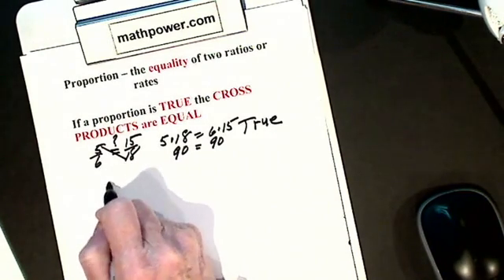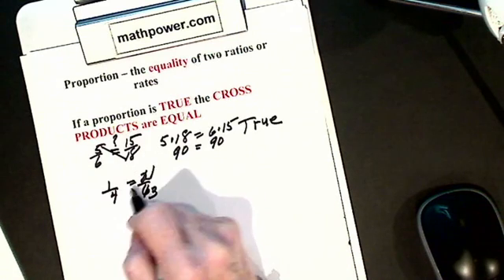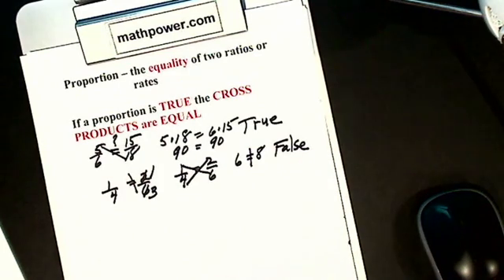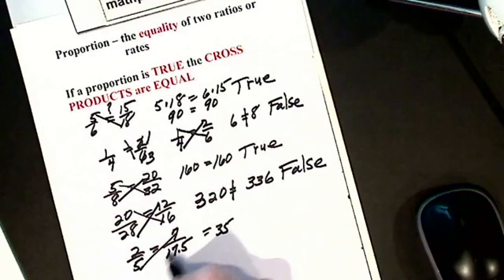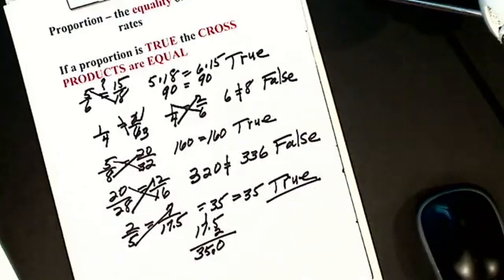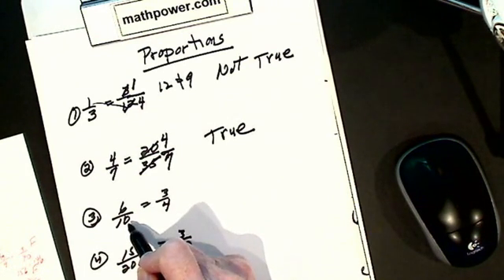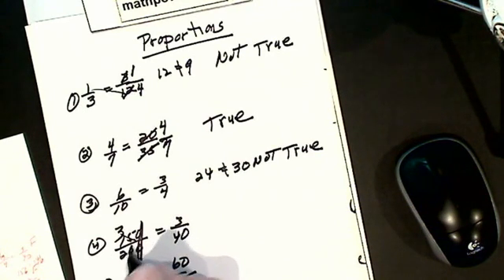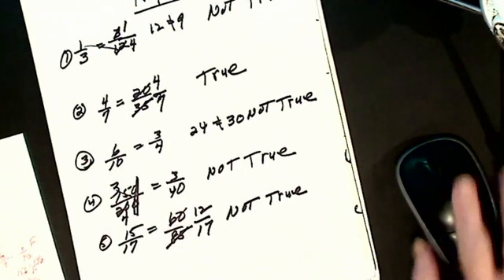Proportions MP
Proportions